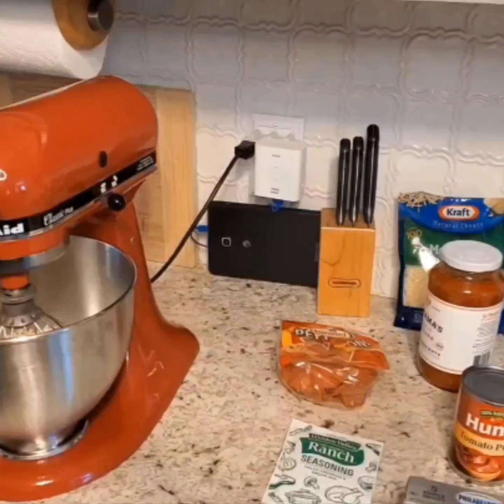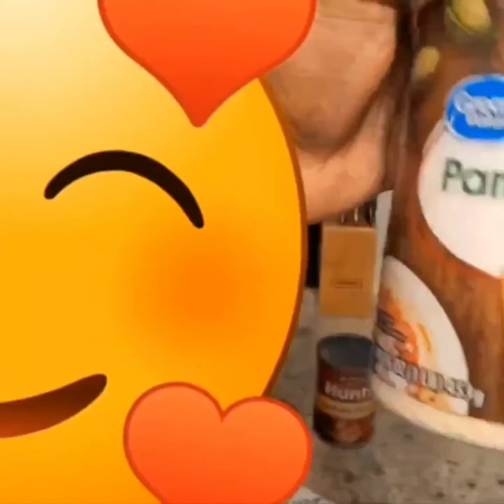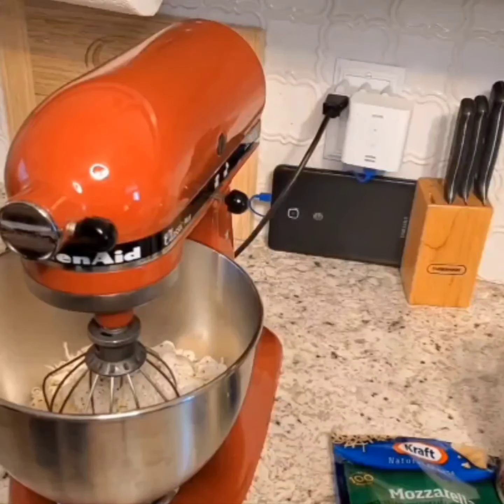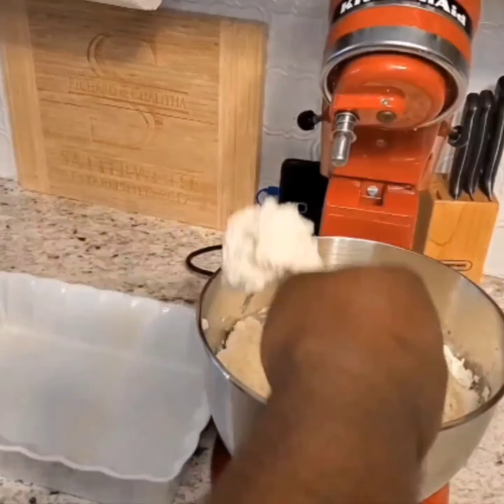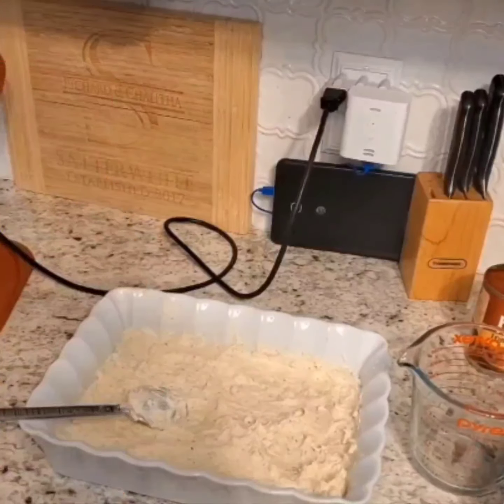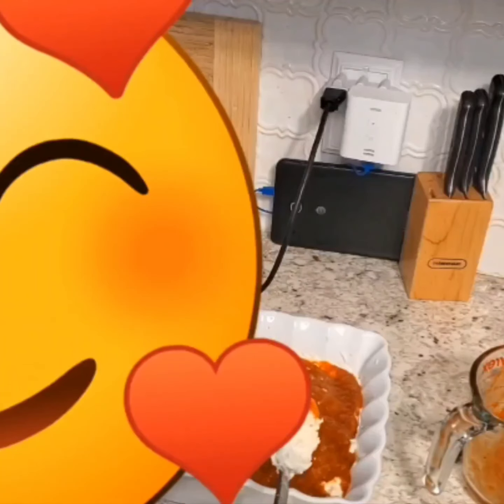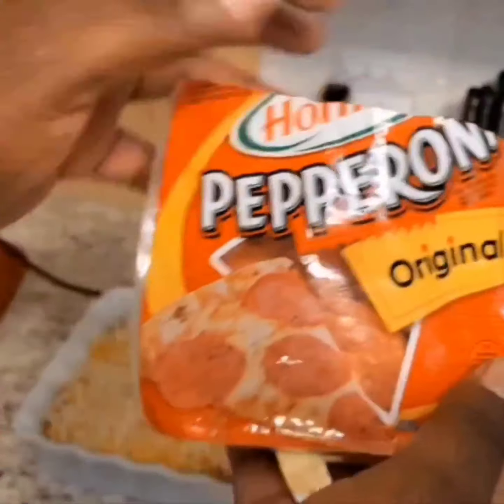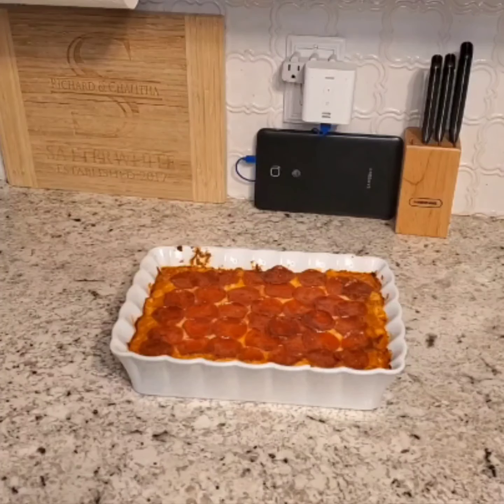Superbowl Pepperoni Pizza Dip